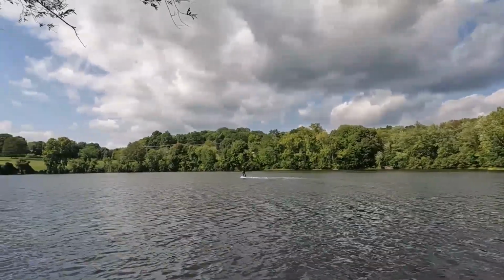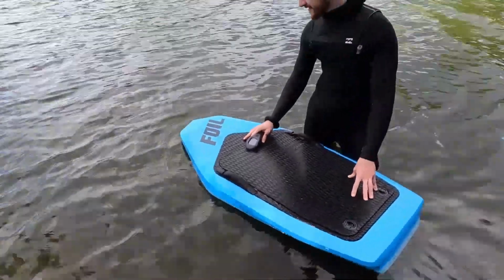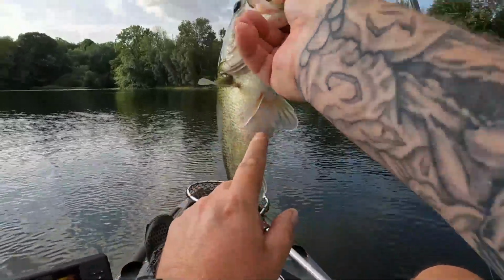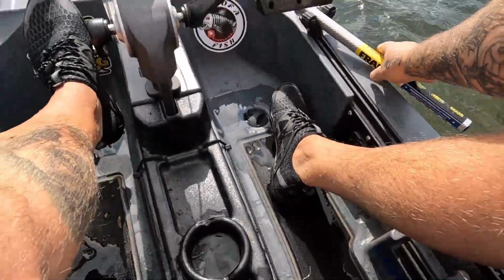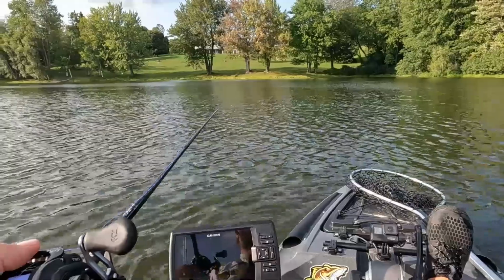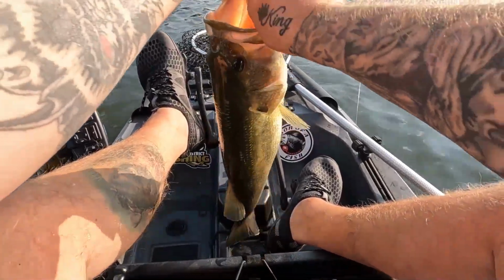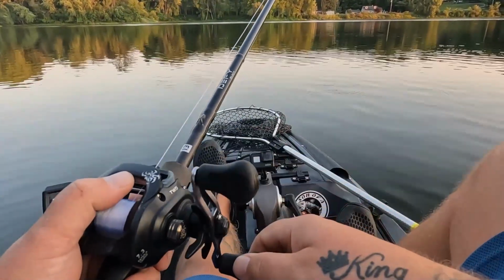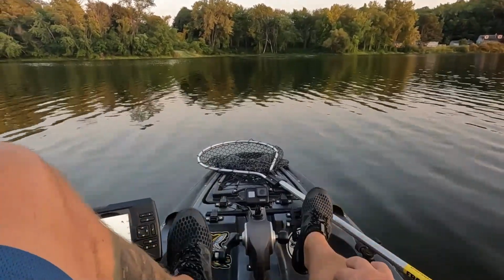New FOIL BOARD not released yet..and BASS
Hi everyone and thanks for stopping by my channel.
 I am just a smalltown guy who loves to fish.I am not a pro and I am not sponsored.
My channel is all about keeping it reel and lovin the tight lines, Alot of my videos will either be mainly bank fishing or kayak fishing.My favorite fish are walleye and bass. I mainly fish my local small lakes and bigger rivers in hopes of one day landing that huge PB just as almost every fisherman I know does.
 I try to keep my vidoes around 20 minutes with clean content so smaller anglers can watch . I sometimes upload videos that contain catfish,drum,perch,pike,and pickerel as some of the bodies of water I fish have these species.
 In some videos you might see my wife and maybe a friend or 2 but mainly its just me.
 I work a fulltime job and have a wife and 3 kids so I try my best to get you guys new content as soon as I can. Anyone who uses a gopro and makes these videos knows it takes alot of time and effort to edit and post videos so please share,like,and subscribe to show your love and keep me motivated to release more and more content for your entertainment !
 Thanks and TIGHT LINES YOU SON OF A FISH!!!